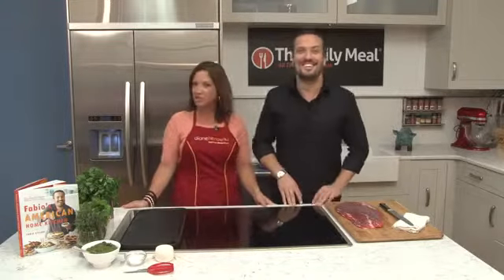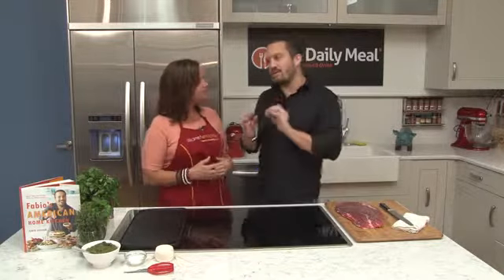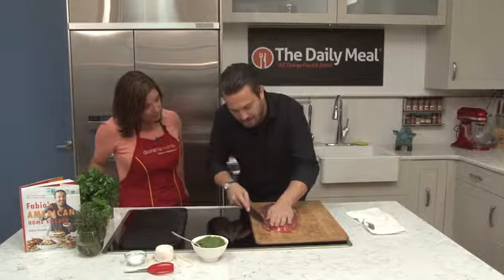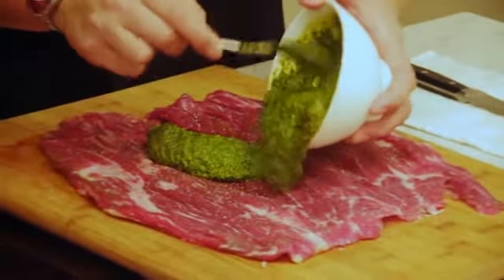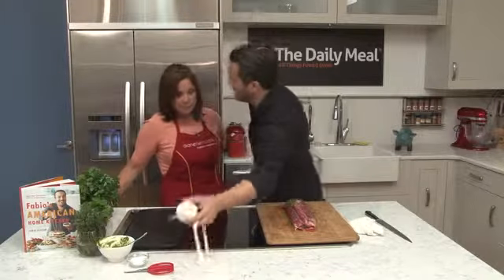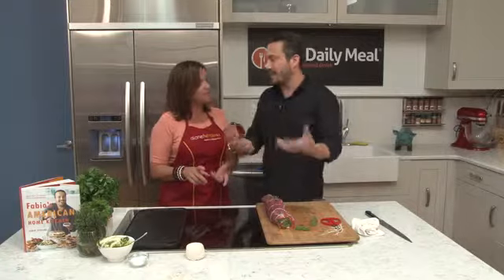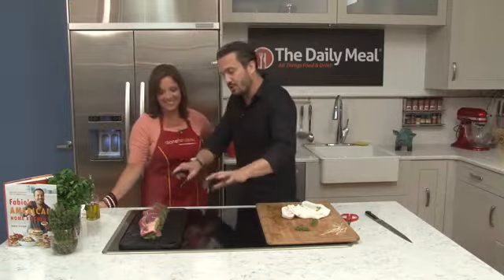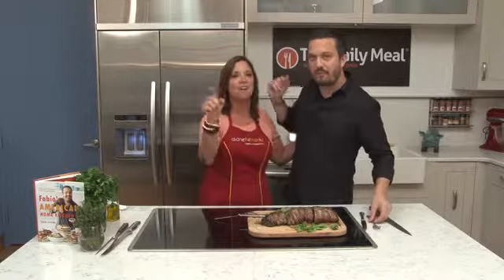Chef Inspired Healthy with Diane Henderiks featuring Fabio Viviani